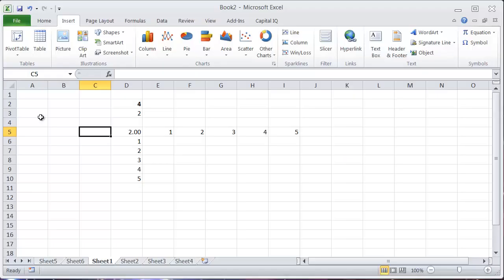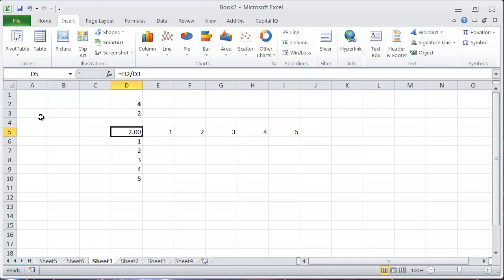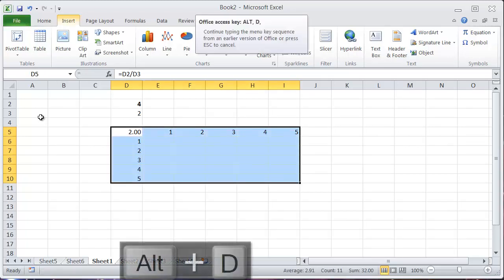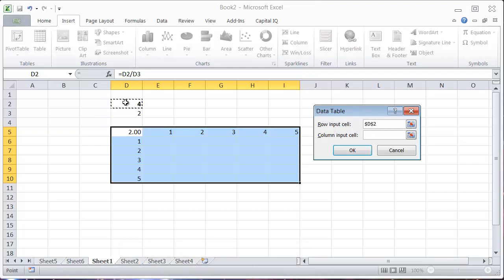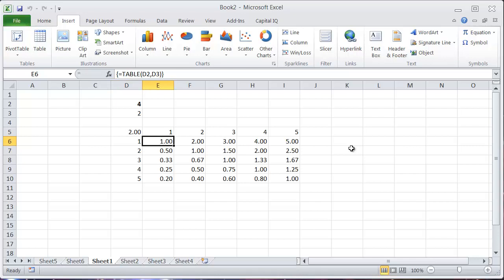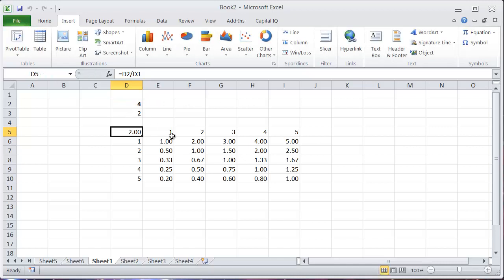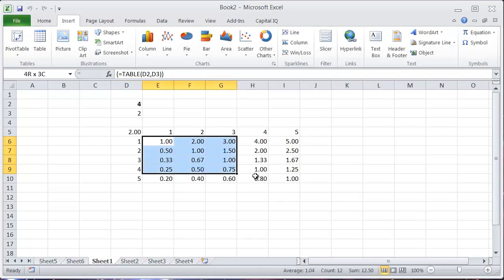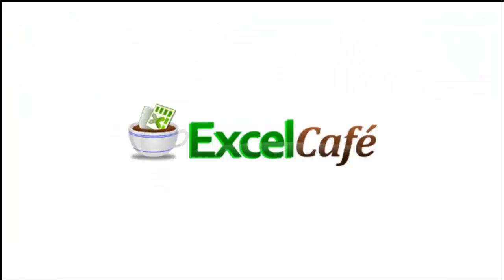Excel Shortcuts - Insert Data Table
Quick video tutorial on how to use excel shortcuts to Insert Data Table in excel, provided by Excel Café

Shortcut Keystrokes:
ALT + D, T